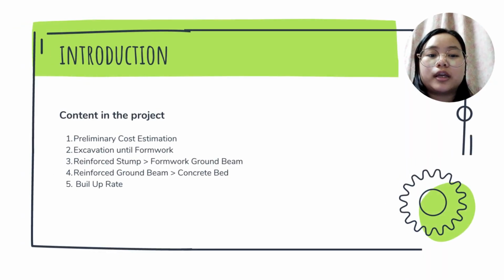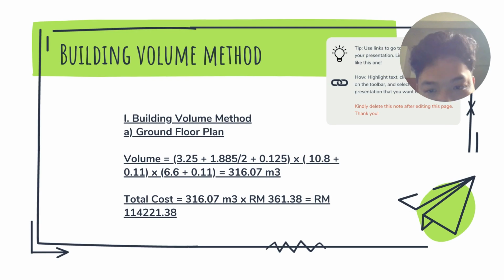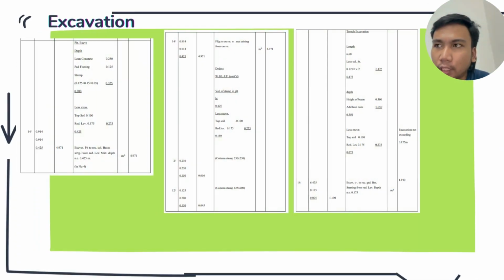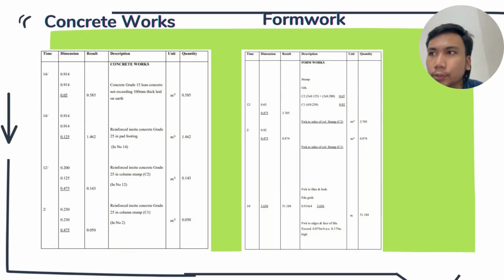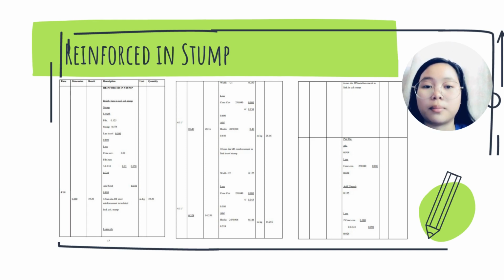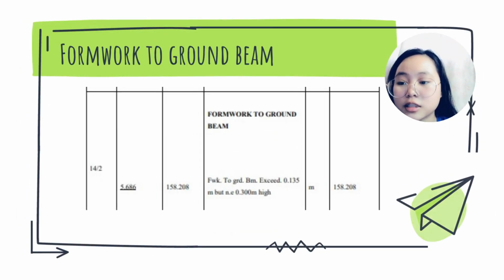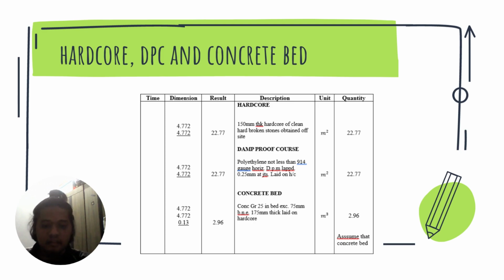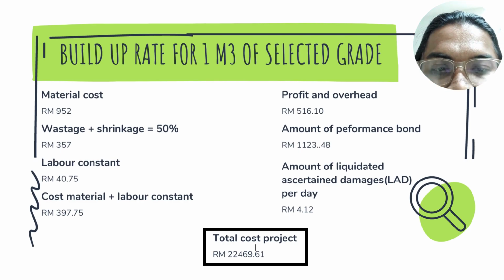Presentation Group Project Contract and Estimation (Group 1)